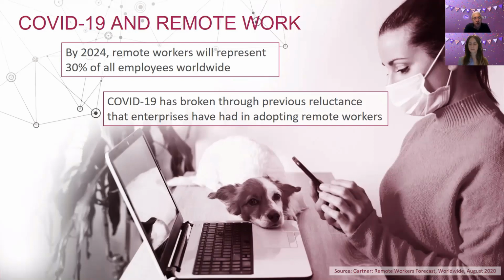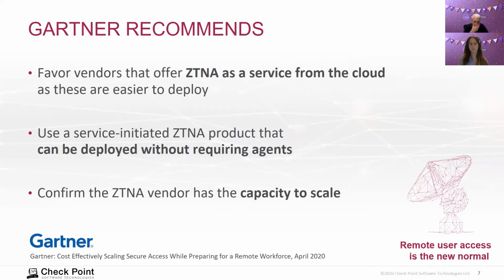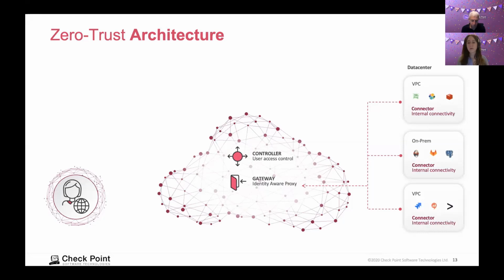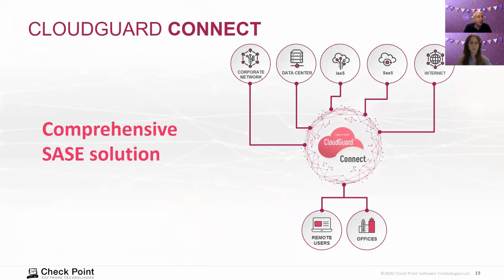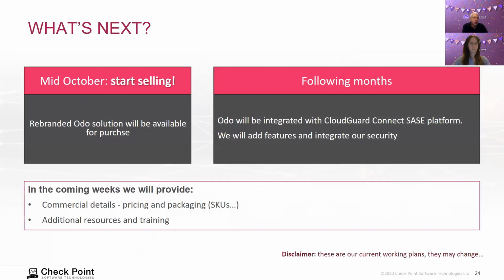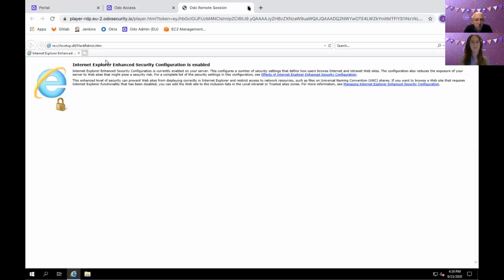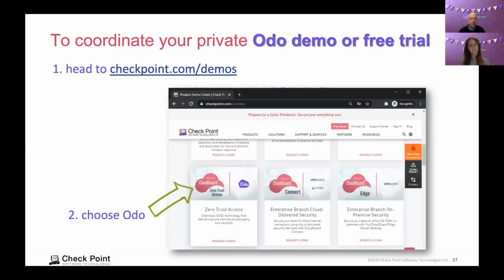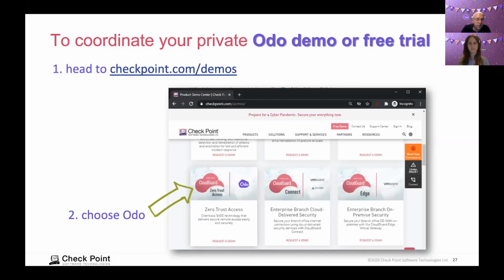Check Point Redefines Secure Remote Access for Enterprises | Webinar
Learn how Check Point's acquisition of Odo Security, a clientless SASE technology, will provide your employees with secure connectivity and unmatched security.